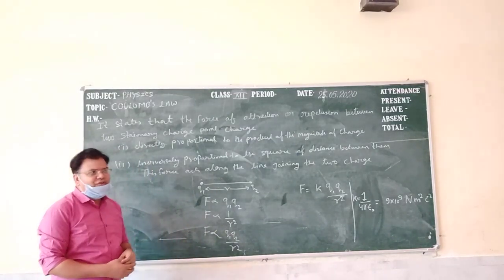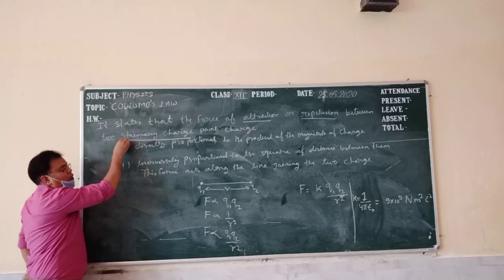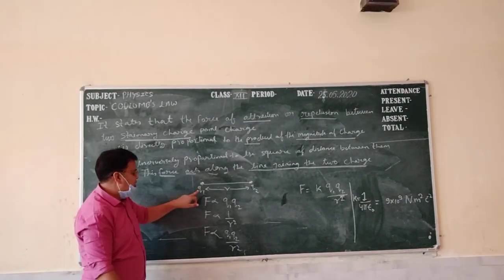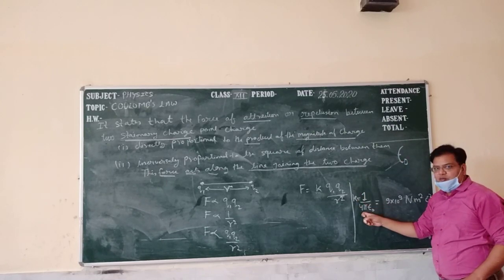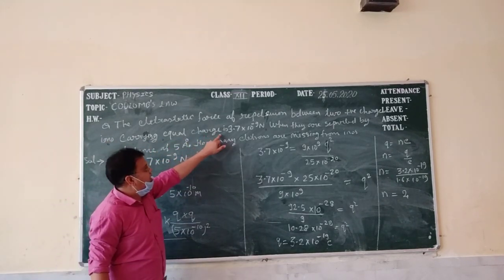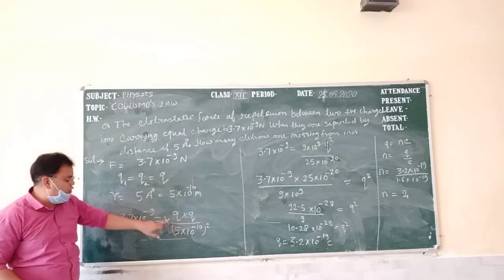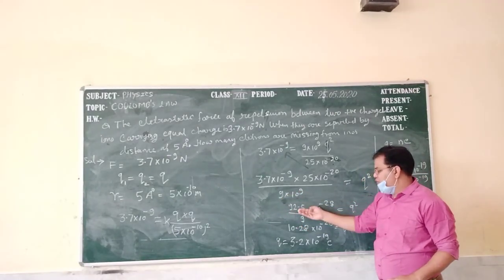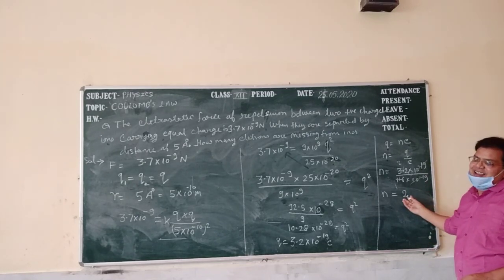COOLOMB'S LNW CLASS XII PHYSICS BY ARVIND PUROHIT